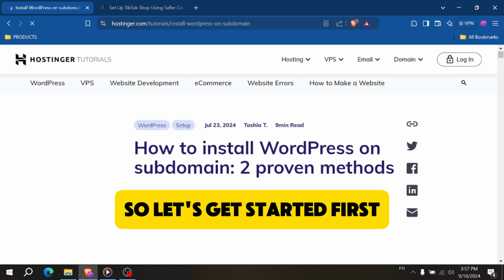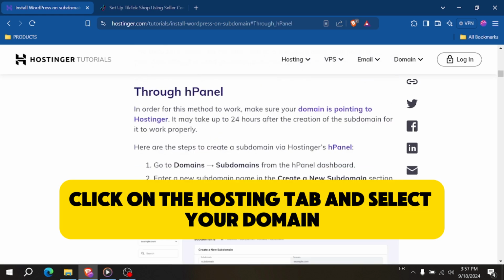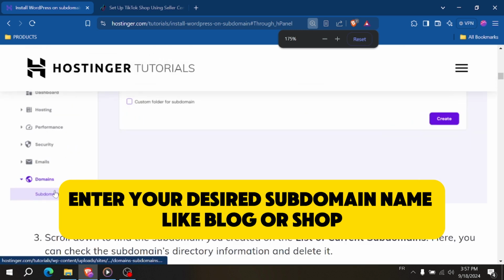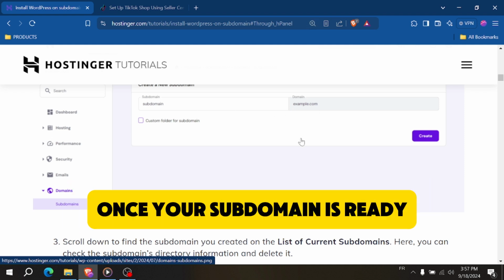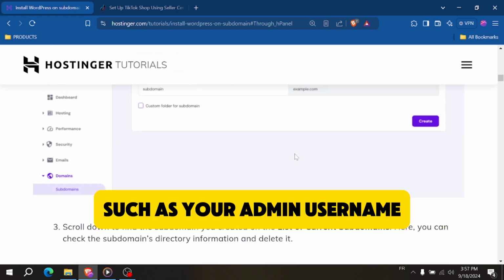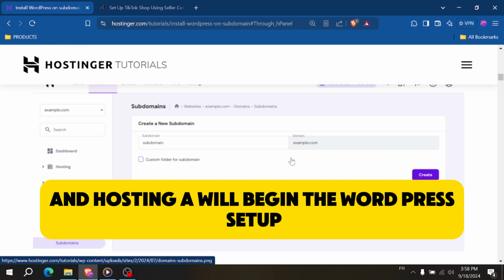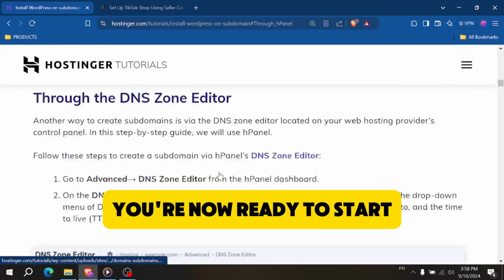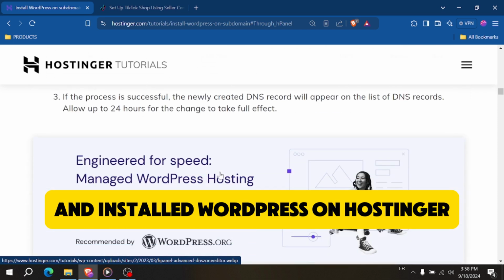How to Create a Subdomain and Install Wordpress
In This Video, learn .how to create subdomain and install wordpress in hostinger.
create install wordpress . wordpress in subdomain. hostinger.